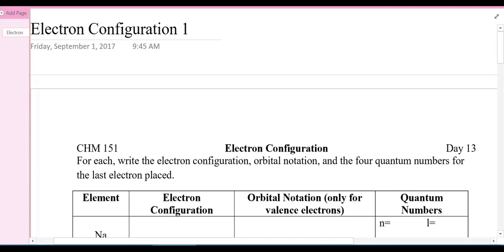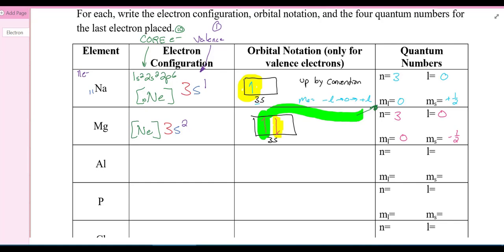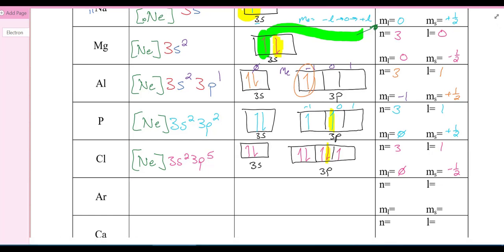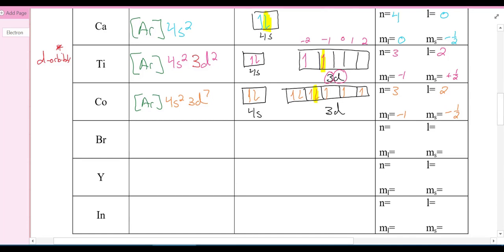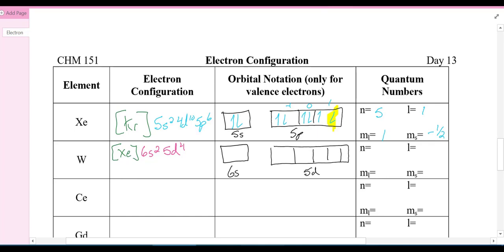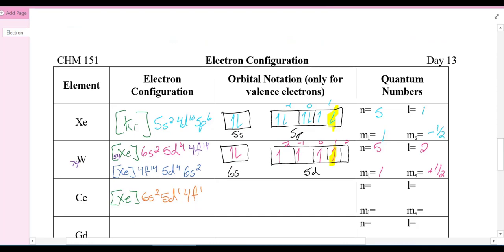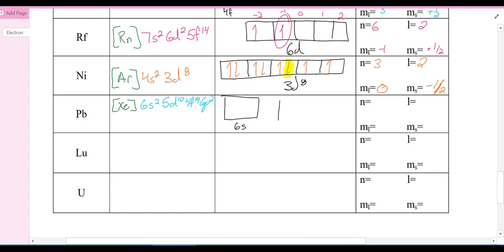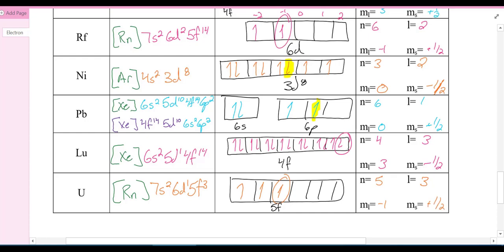CHM 151 Day 13 Electron Configuration